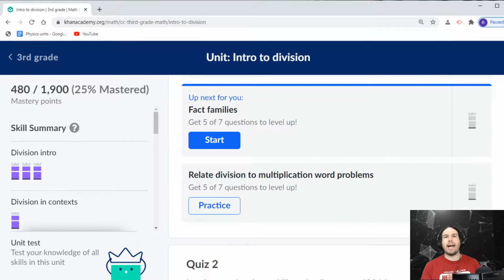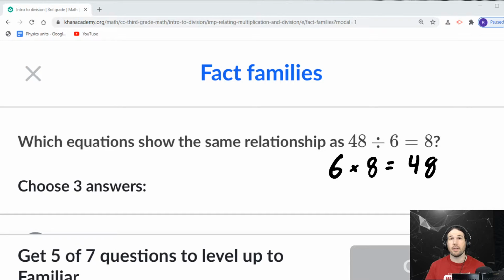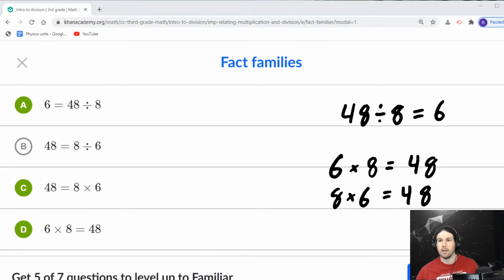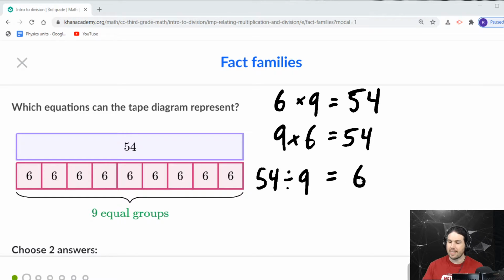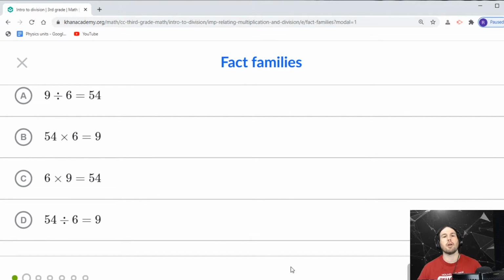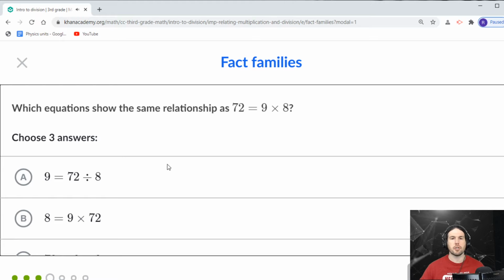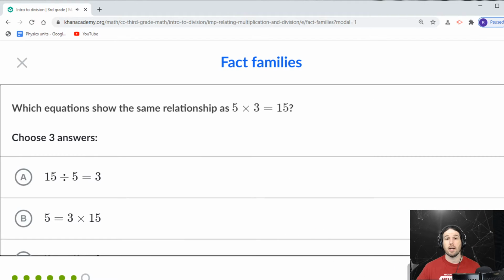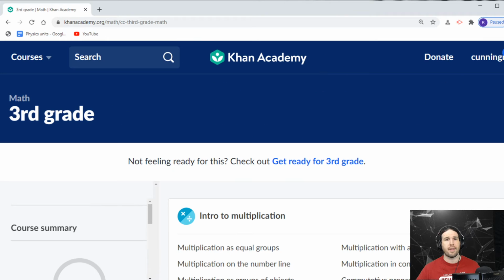Grade 3: Fact Families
Warning! This topic can be VERY confusing, particularly for those who have a difficult time keeping numbers in order. In this video, we discuss how we can take a simple multiplication or division statement (such as 2*3=6) and rewrite it in multiple different ways (such as 6/3=2).